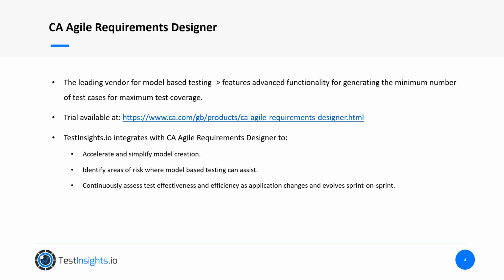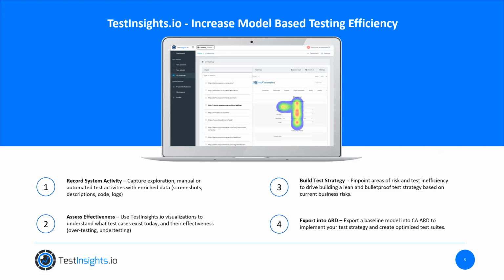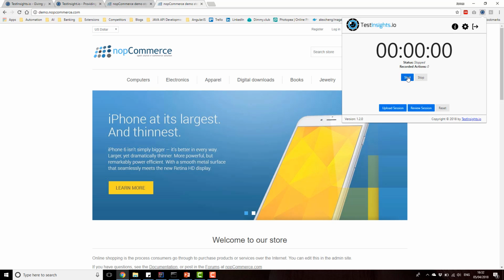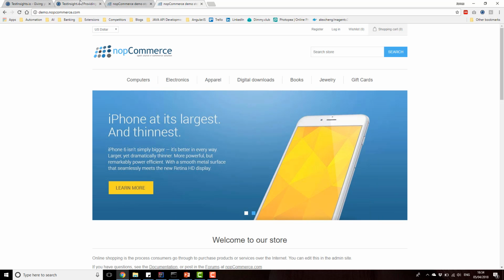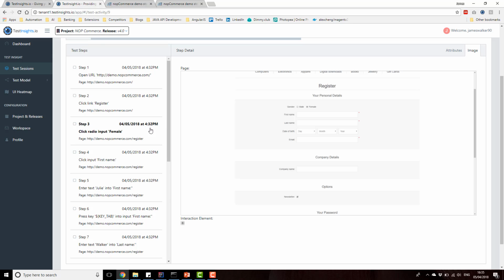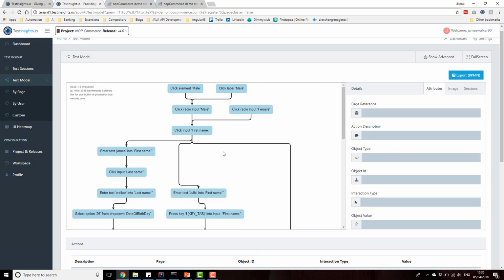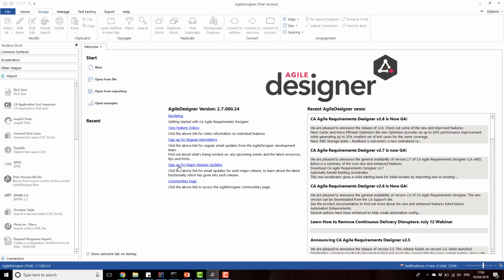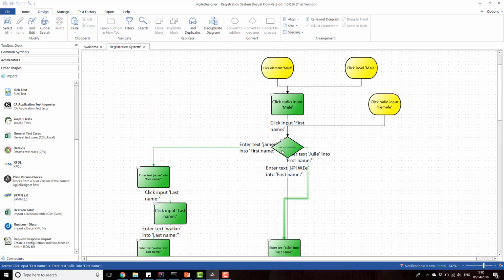TestInsights.io - Increasing Model Based Testing Efficency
Model based testing is becoming the gold standard for software testing. Understand how TestInsights.io can increase your model based testing efficency with our CA Agile Requirements Designer integration.